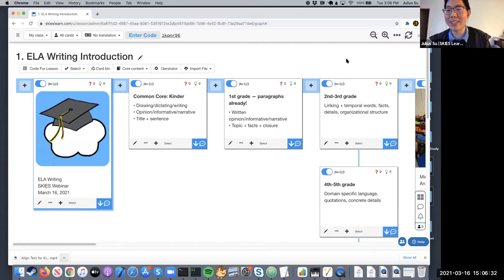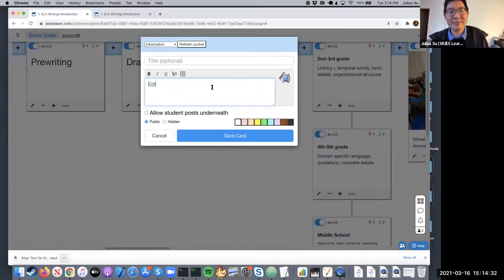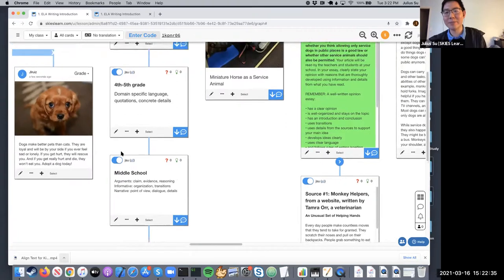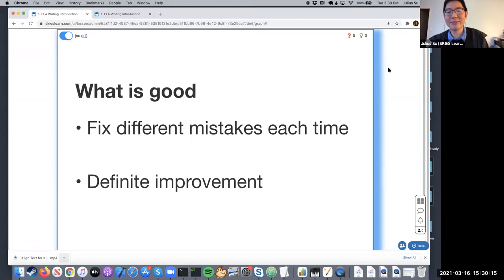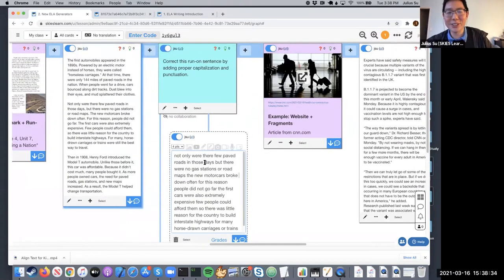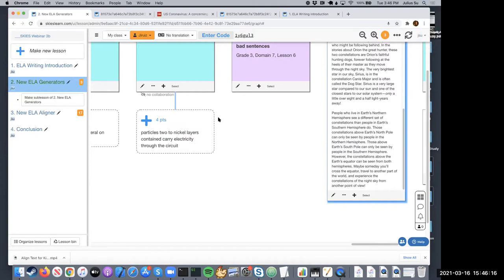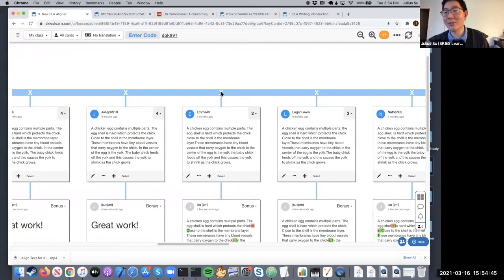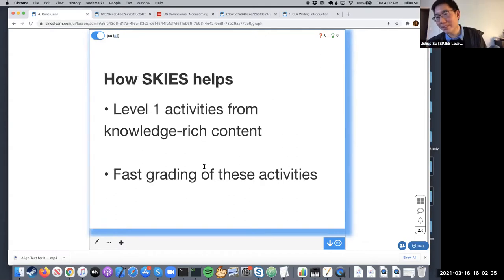Webinar 3: ELA Common Core Writing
Webinar Presentation on March 16, 2021. ELA Common Core Writing with
  • Visual Text
  • Writing Workshop
  • Generators and Aligner for Explicit Sentence Level Instruction (Hochman Method)